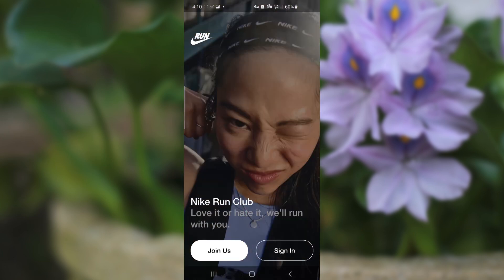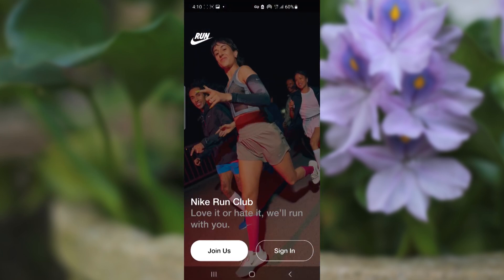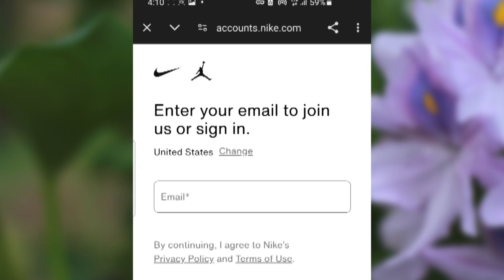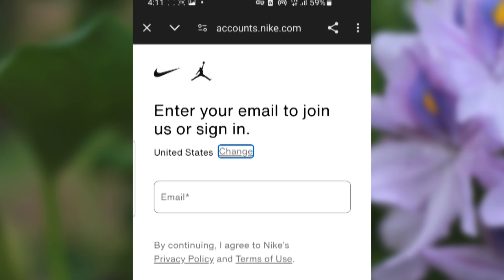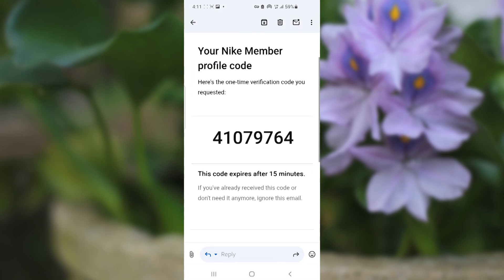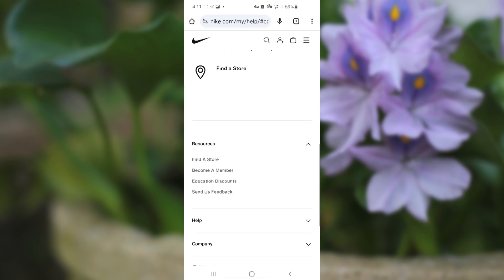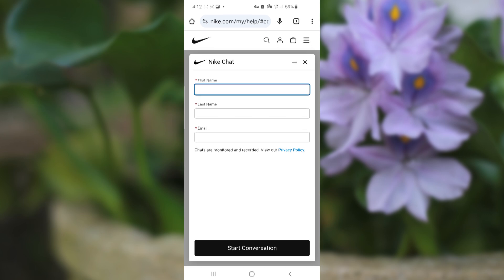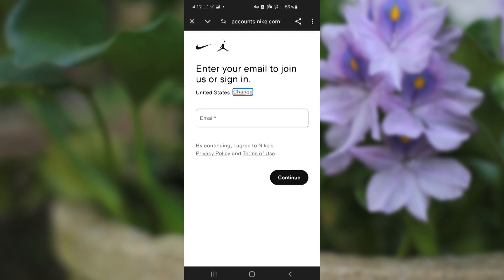How to fix Nike Run Club Not sending verification code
if the Nike Run Club app isn't sending verification code to your email then in this tutorial I will guide you on how to fix this problem.